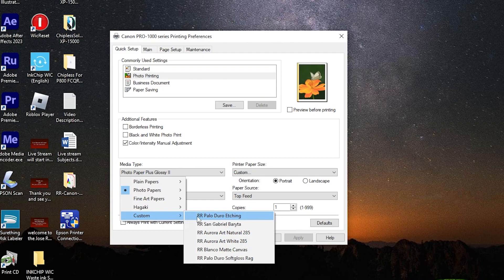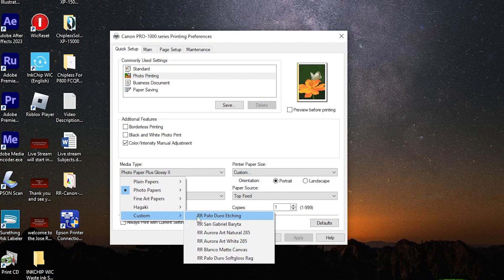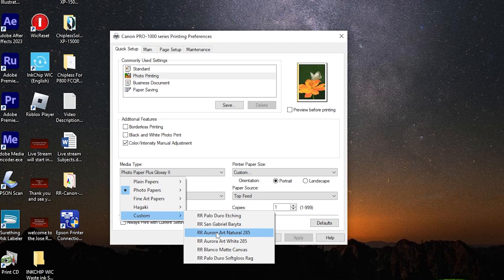So what do the Media Choices in the Printer driver control?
700MML CANON OEM carts for the PRO-1000 and direct use on PRO 2000- and up